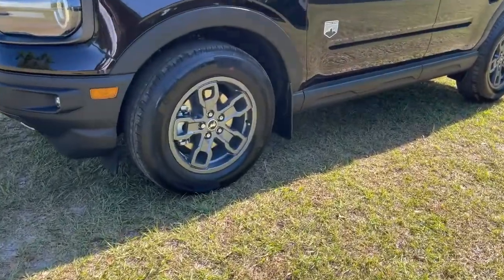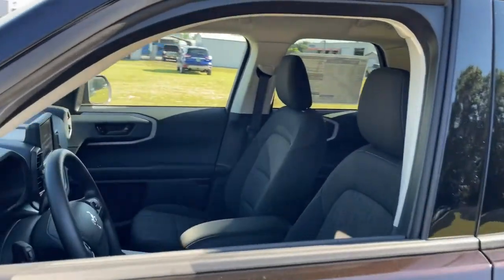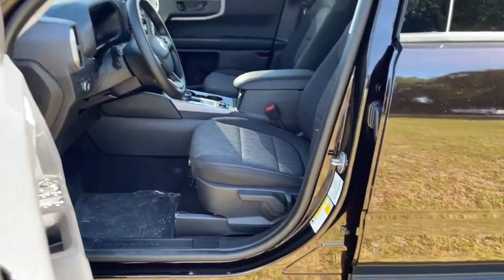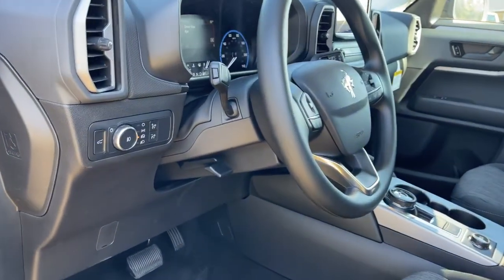2021 Ford Bronco Sport Jacksonville, Orange Park, Gainesville, Ocala, Lake City, FL MRA71322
Brown New 2021 Ford Bronco Sport available in Starke, Florida at Murray Ford Superstore. Servicing the Jacksonville, Orange Park, Gainesville, Ocala, Lake City, FL area.
2021 Ford Bronco Sport Big Bend - Stock#: MRA71322 - VIN#: 3FMCR9B69MRA71322

13447 US Hwy 301 S